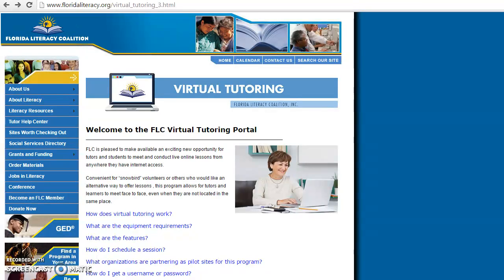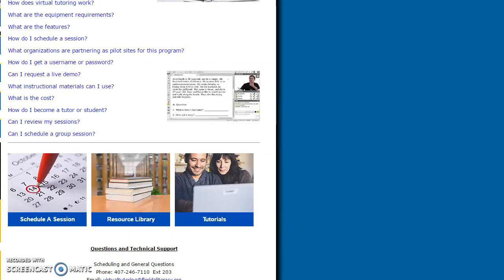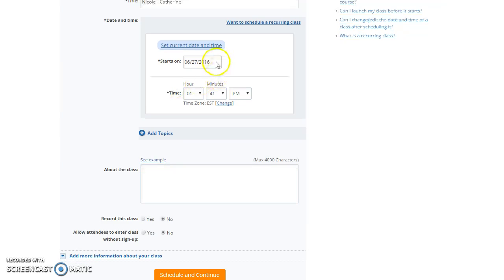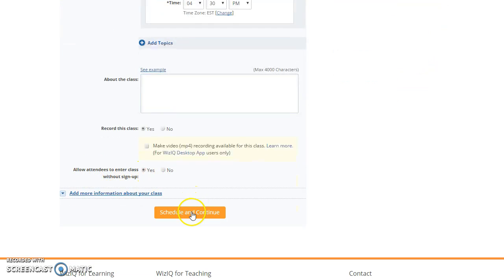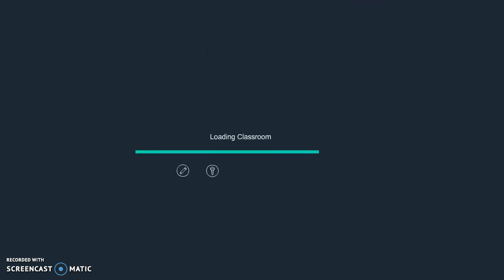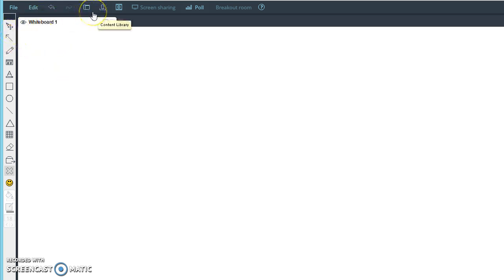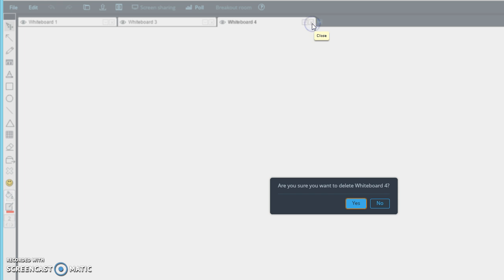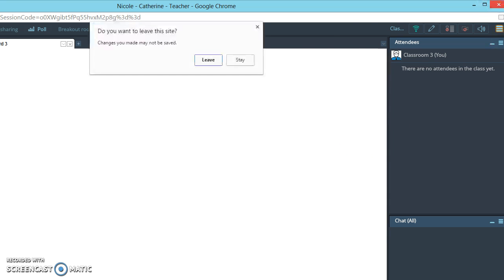Virtual Tutoring Tutorial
This tutorial will show students how to access our Virtual Tutoring page and how to schedule any sessions with their learners.